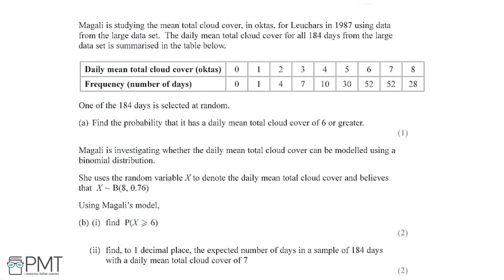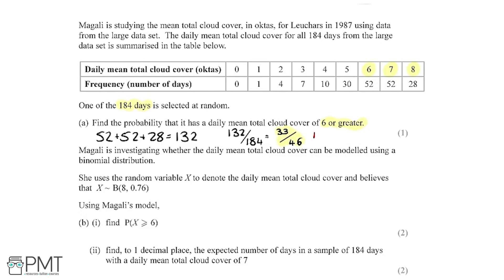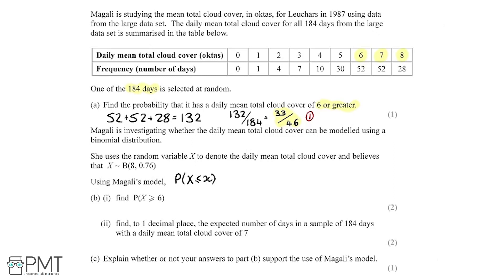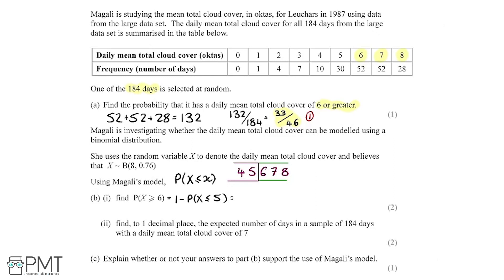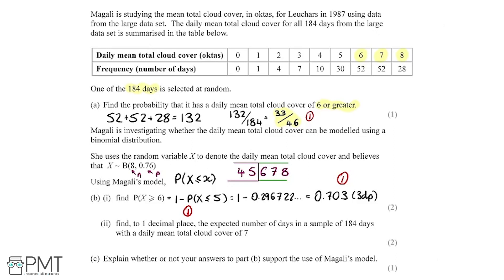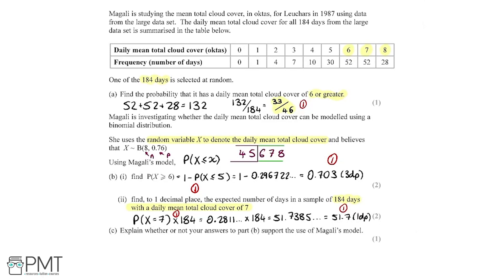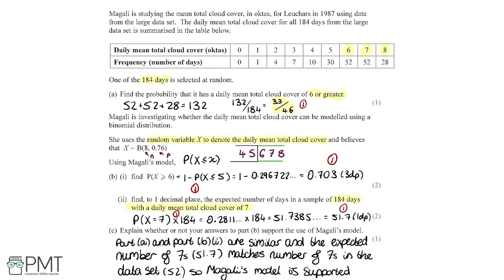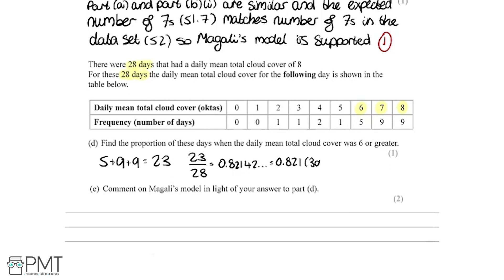Discrete Distributions - Binomial - Q3 | Maths A-level | PMT Education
This is the video solution for our Statistics A Level Discrete Distributions - Binomial Questions by Topic. You can watch all the videos for this question set in this playlist

You can also download a PDF copy of the Questions by Topic, mark scheme and model answers